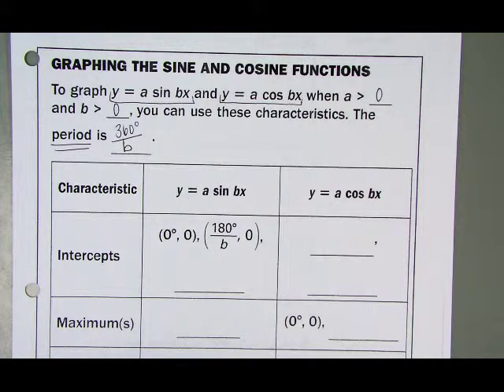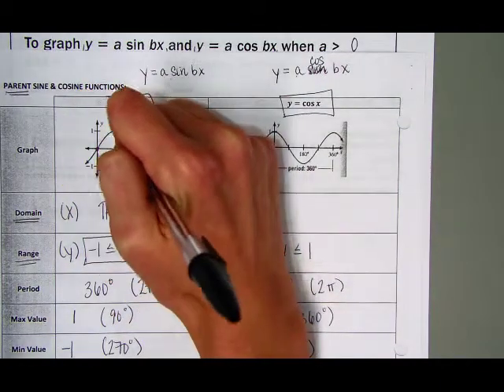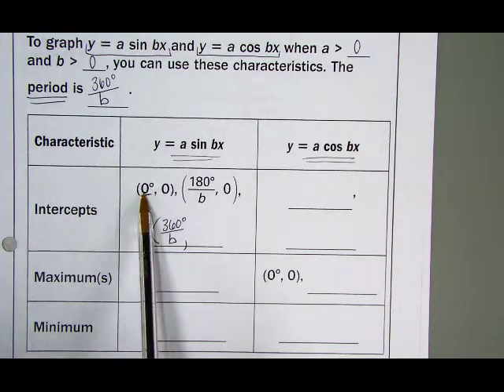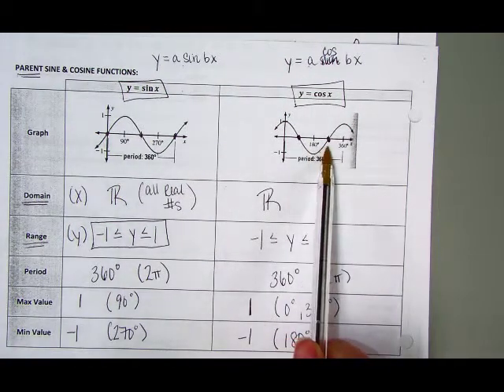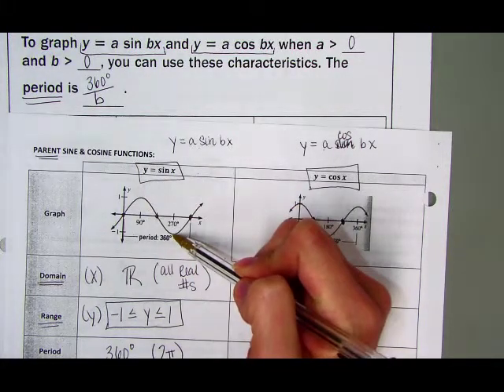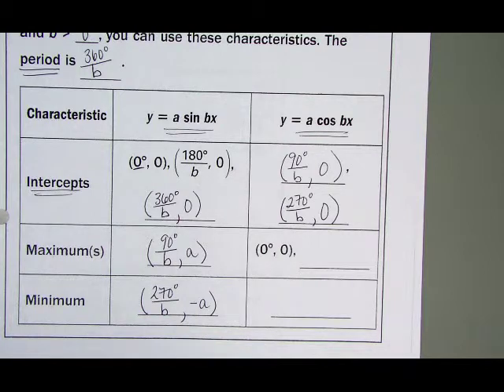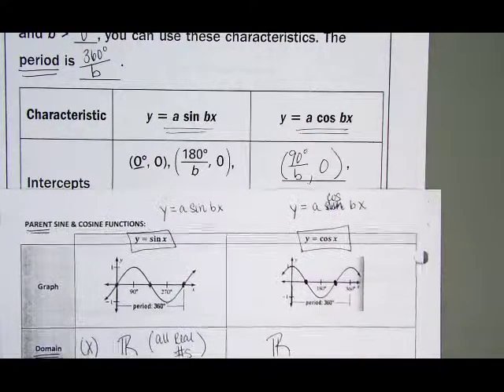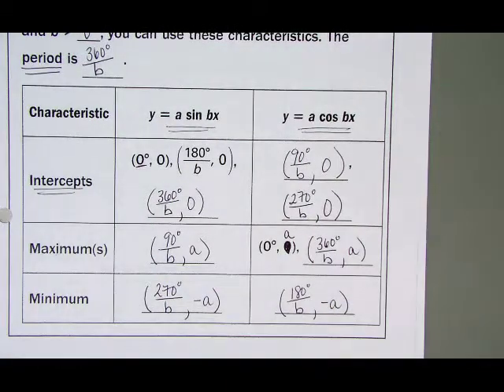BB#19 Video 10